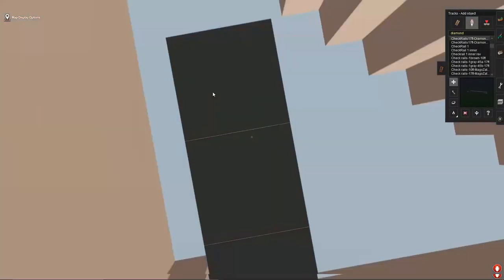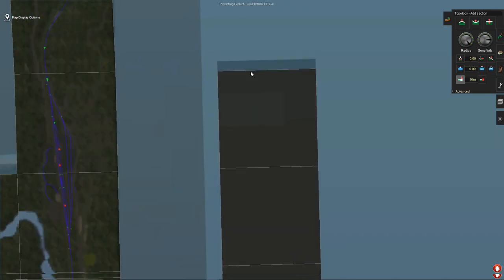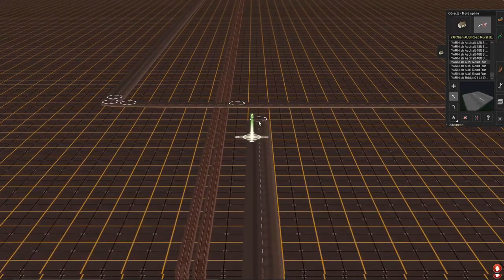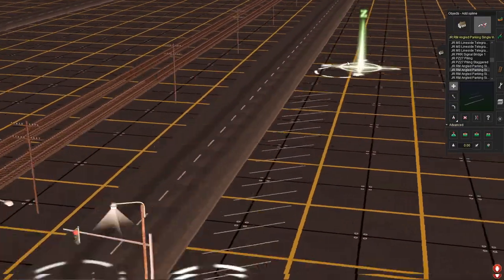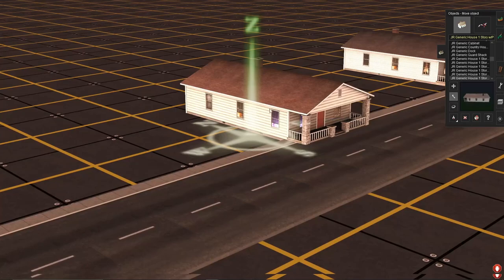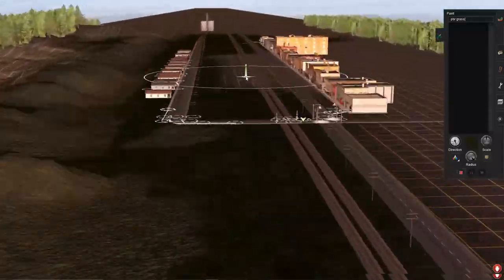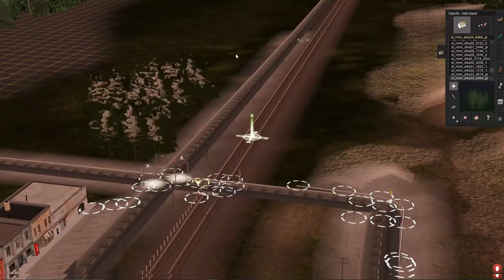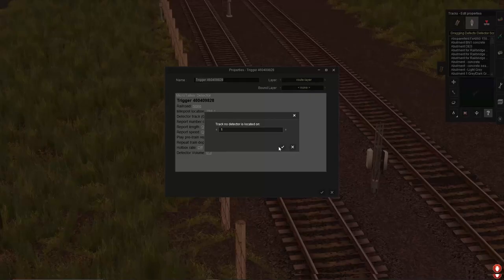Trainz Railroad Simulator 2019 - The Mega Route EP 1: A New Corridor!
Welcome to EP1 of a series i have been waiting on doing for such a long time! i hope you guys enjoy EP1 of the mega route series!